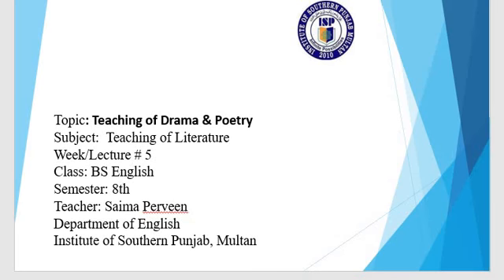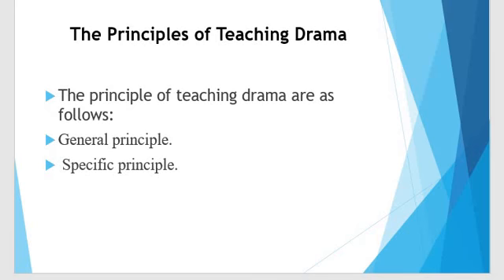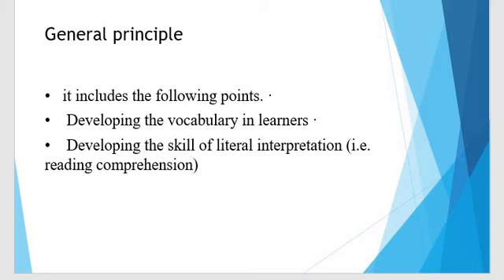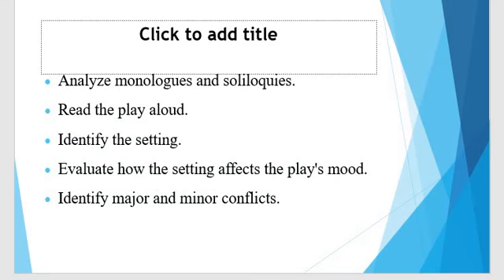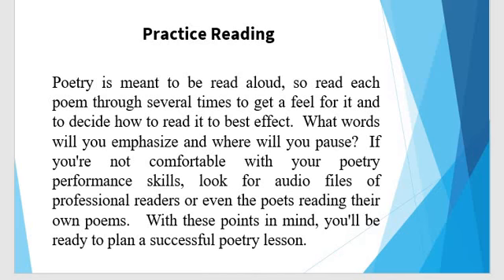teaching of literature 5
Teaching of Drama & Poetry